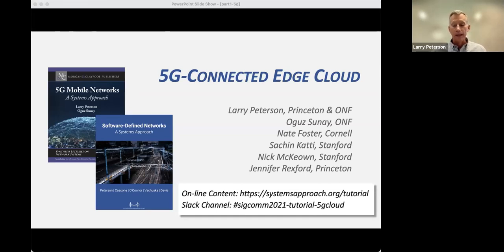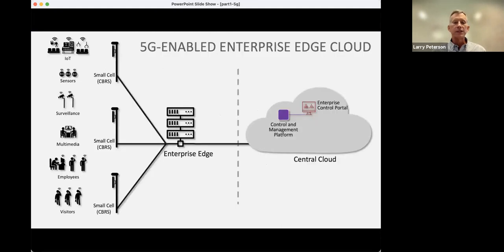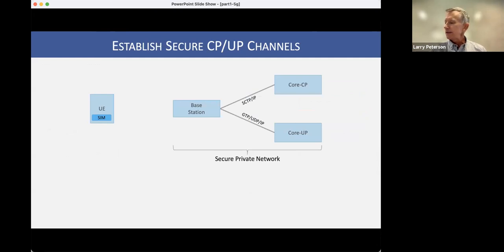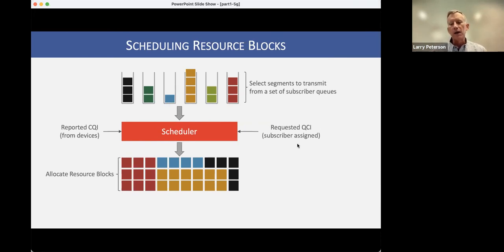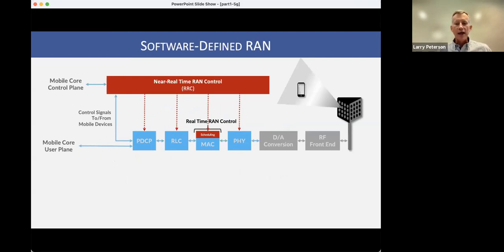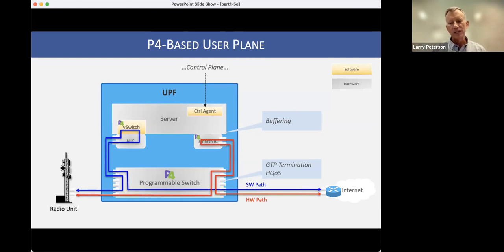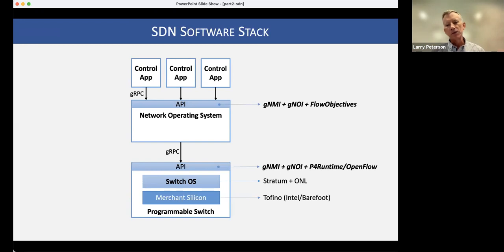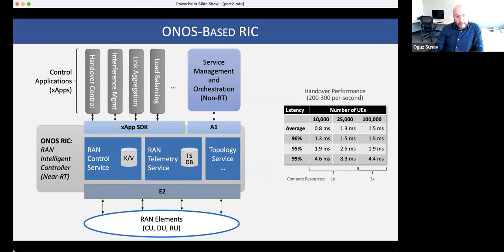ACM SIGCOMM 2021 Tutorial: 5G-Connected Edge Cloud, Part 1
Session I. The first session focuses on the 5G architecture—New Radio (NR), Radio Access Network (RAN), Mobile Core—in a way that helps a networking generalist understand important design principles. The discussion includes an overview of open SDN-based implementations of each component. Presented by Larry Peterson